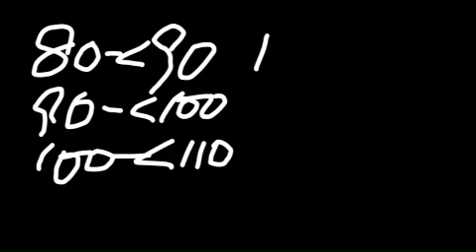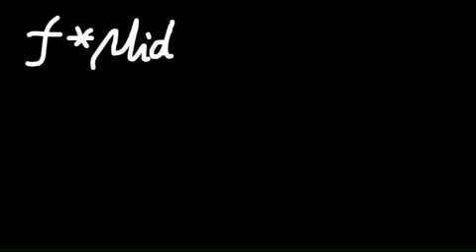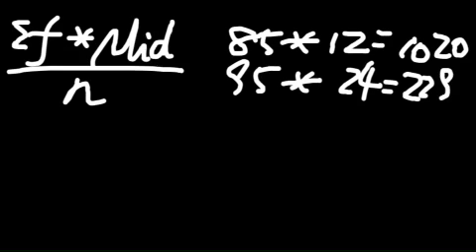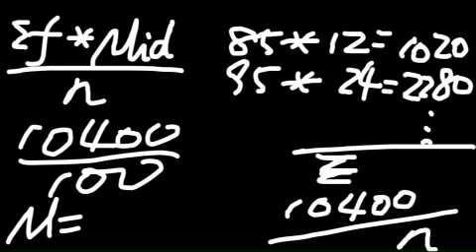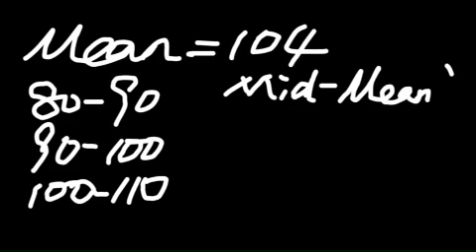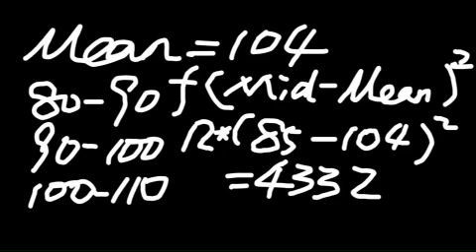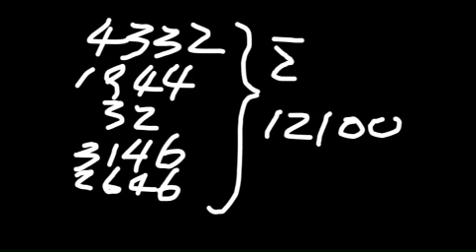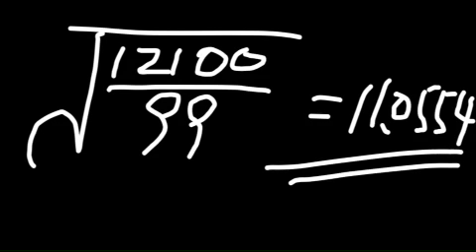For Michelle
Standard deviation for grouped data